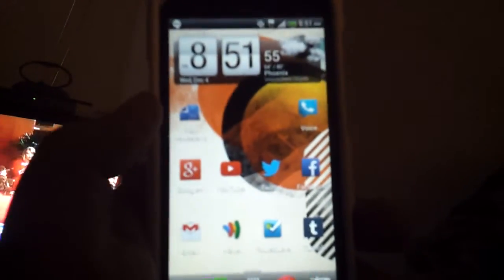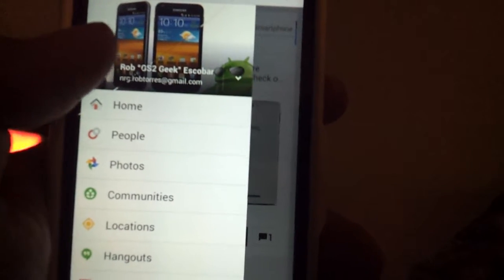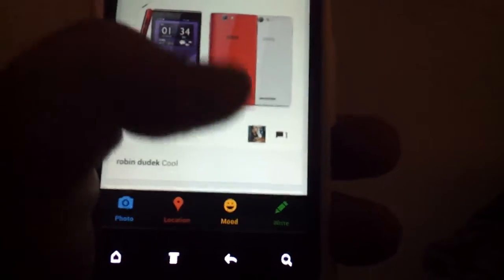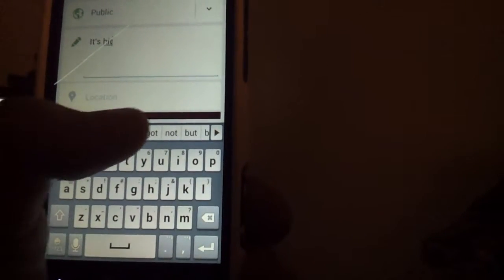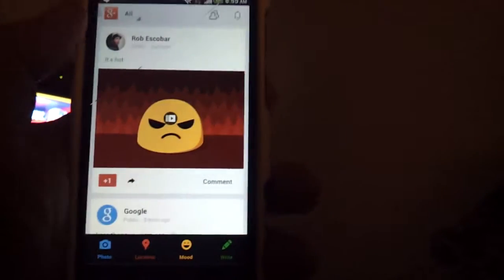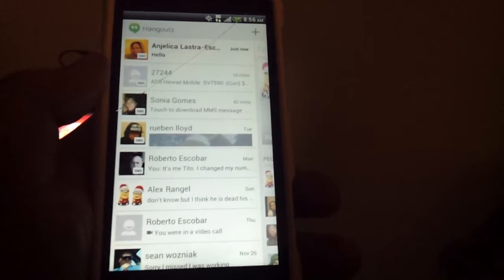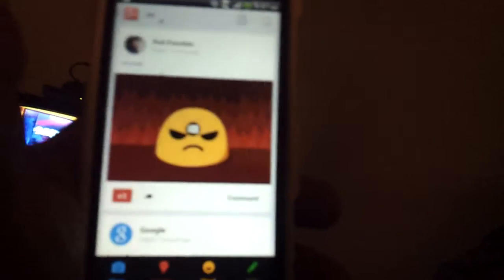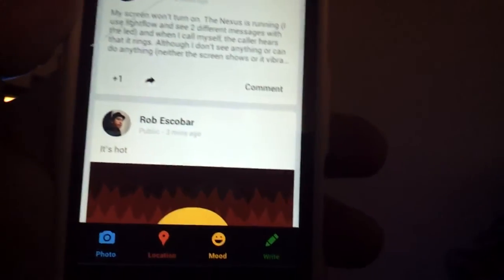How to use Google+ ( mobile app )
Quick tutorial on how to use the Google plus mobile app